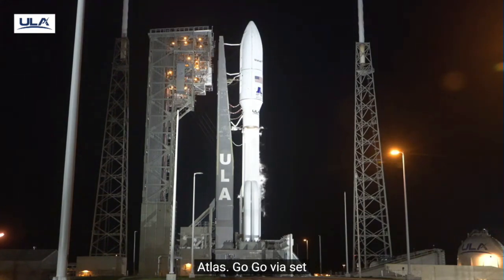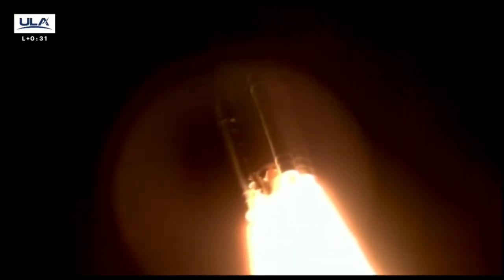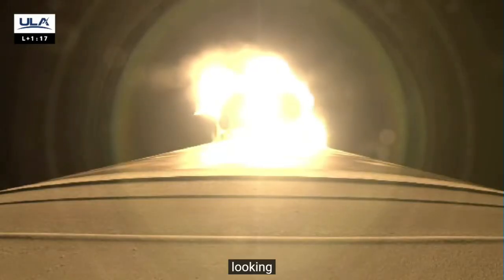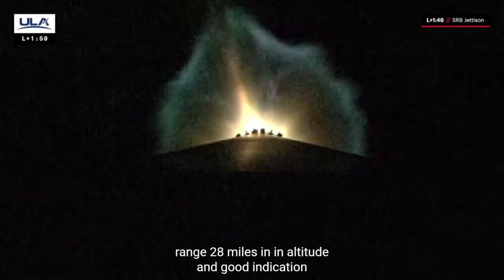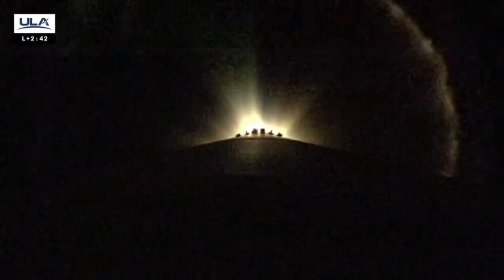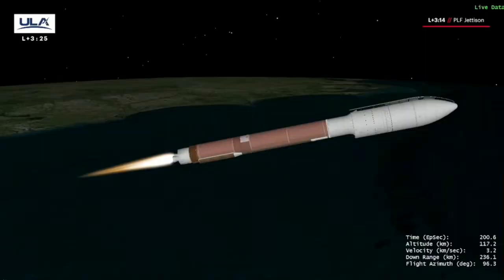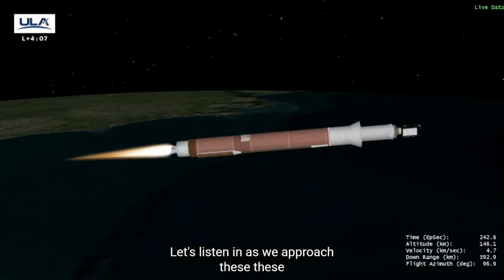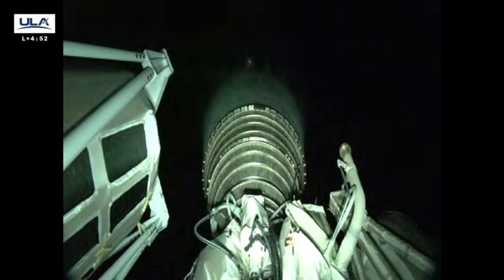ULA launches Atlas V rocket from Cape Canaveral carrying broadband satellite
ULA launched an Atlas V rocket carrying a ViaSat high-capacity broadband satellite from Space Launch Complex 41 on Thursday.